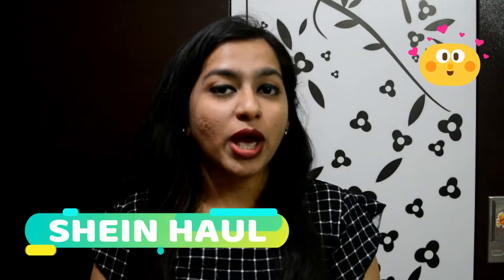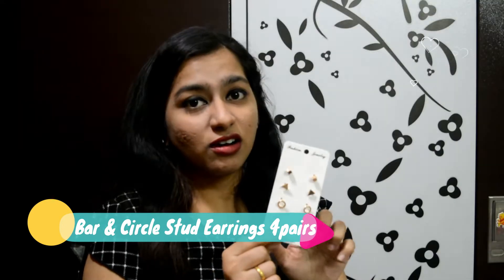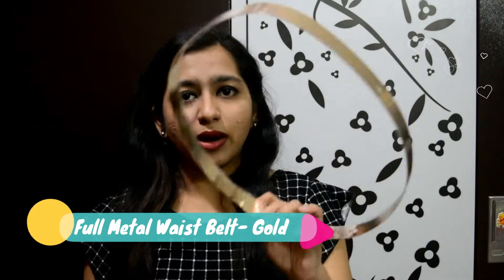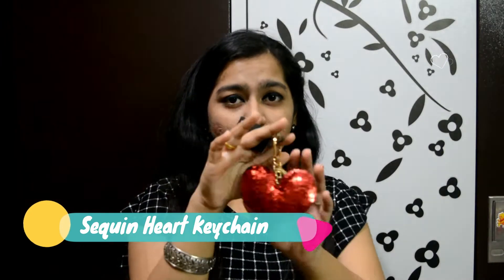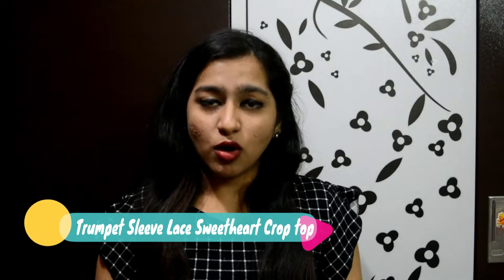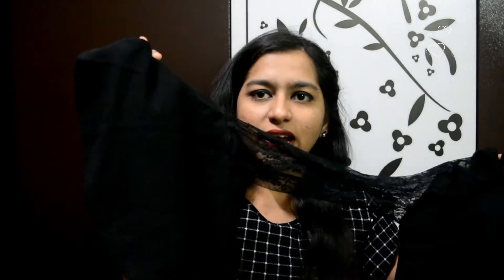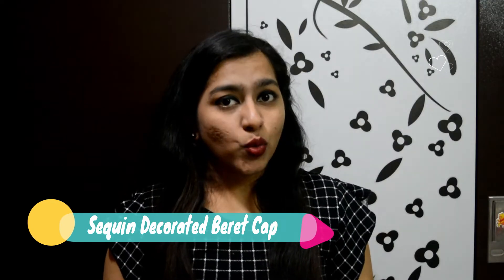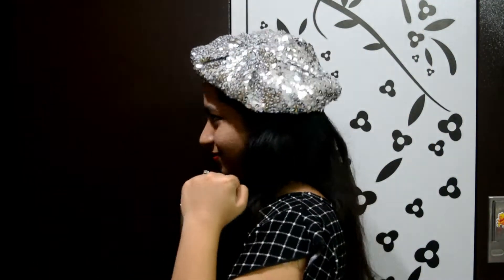SHEIN HAUL | NIKS WORLD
Hi everyone. Today's video is about the shein shopping haul.

My Lightweight Tripod

My Microphone

Like me on Facebook :- @NIKSWORLD